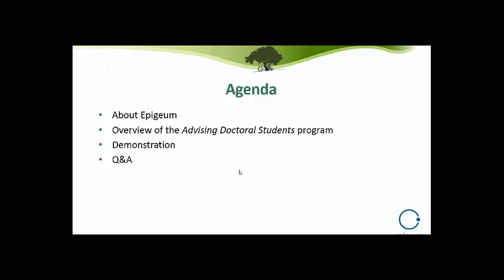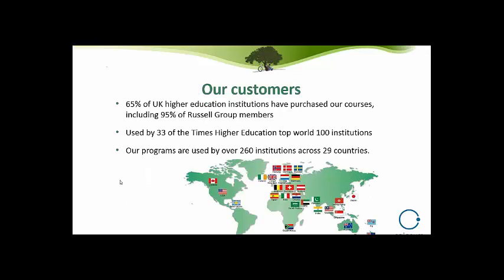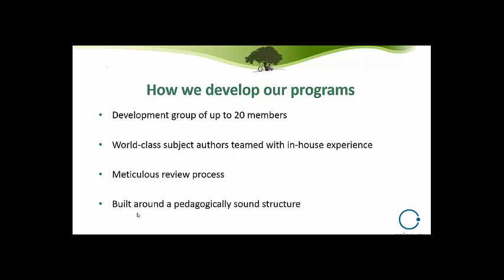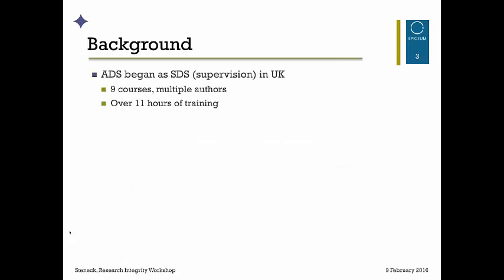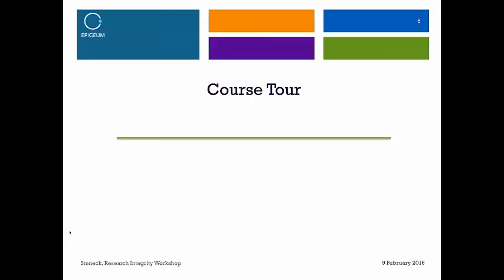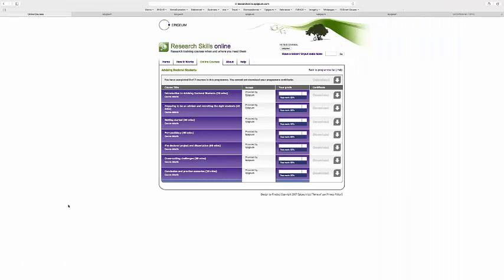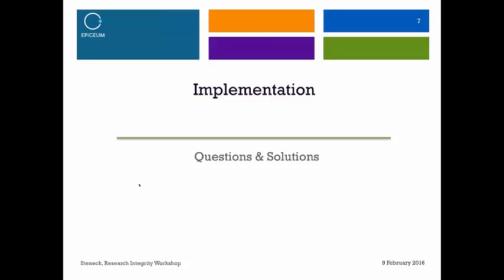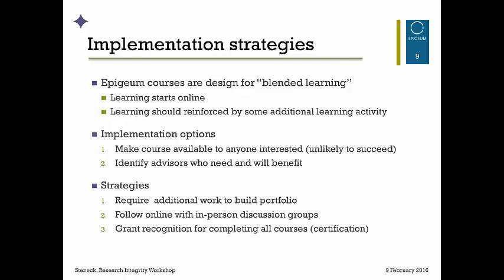Advising Doctoral Students- Provide innovative professional training for doctoral supervisors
US version editor Professor Nick Steneck introduces online courses designed to help both new and experienced doctoral advisors in North America develop their ability to effectively mentor doctoral students .